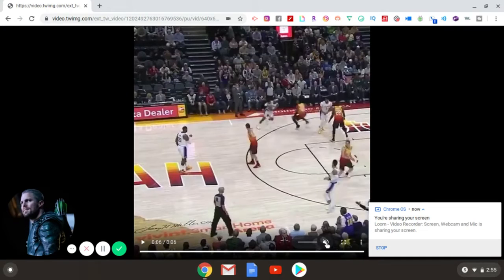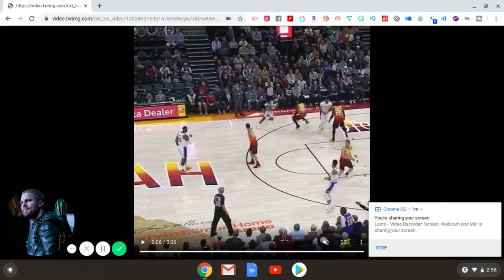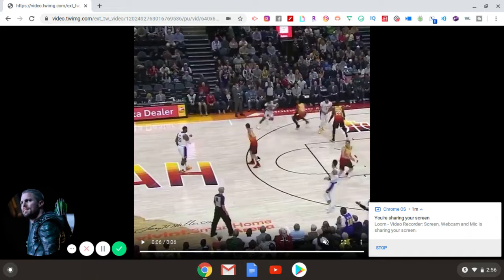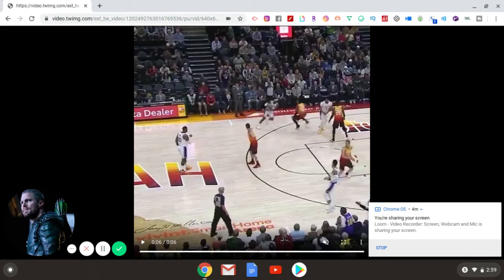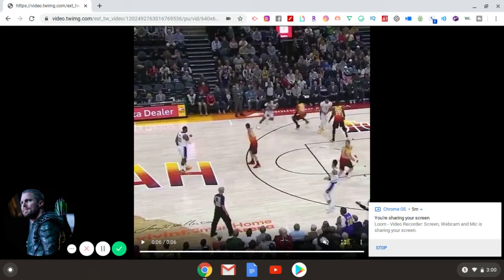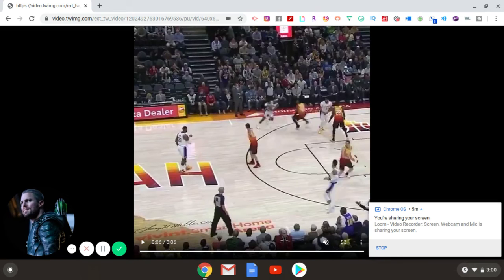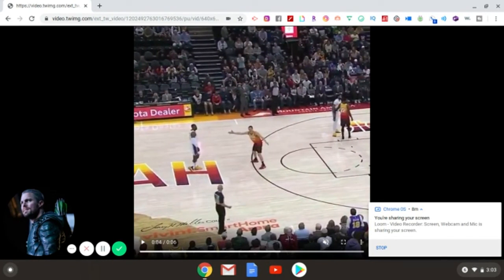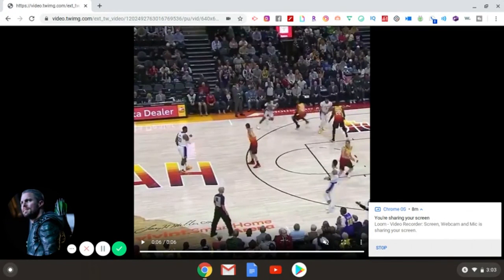Lebron James How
Lebron James got caught slipping in the game and the ref didn't make a call nor blew the whistle.
What even is a travel now in the NBA? How many steps is not enough lmao...